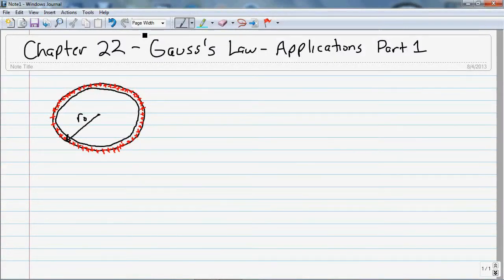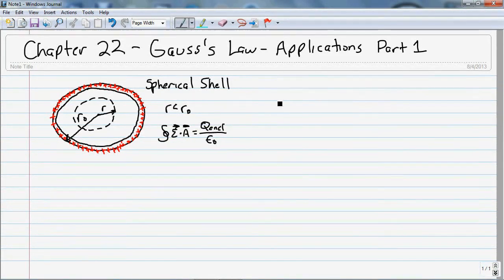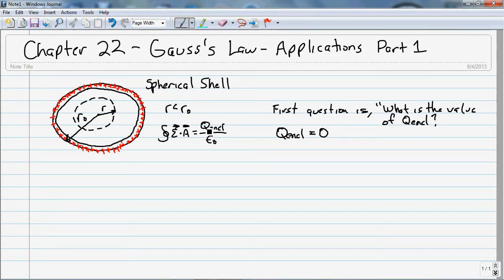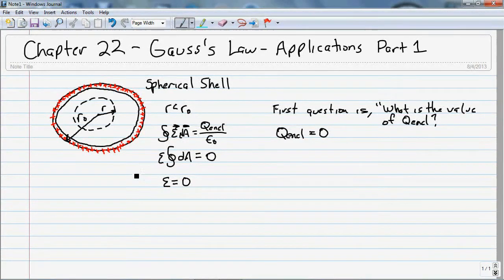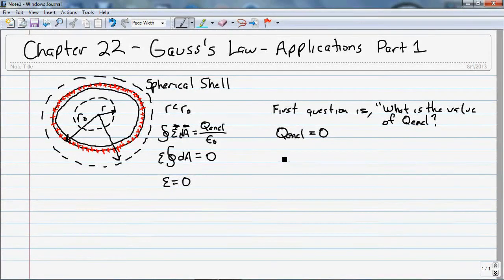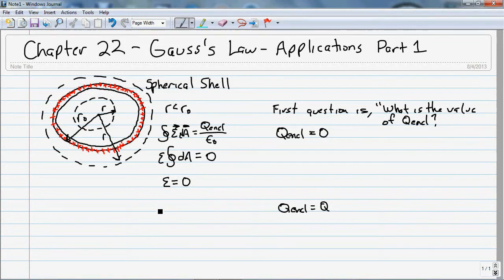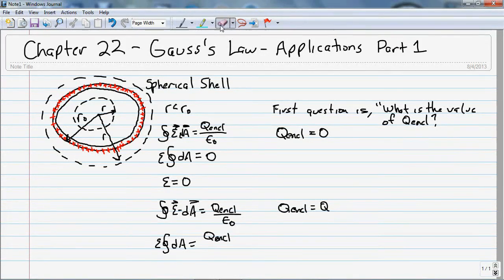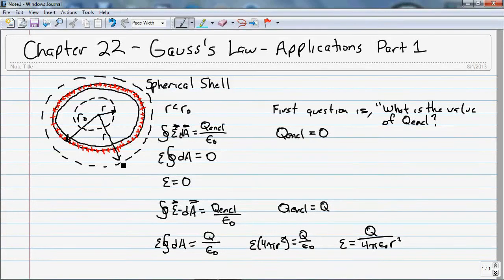0703 Chapter 22 Gauss's Law Applications Part 1